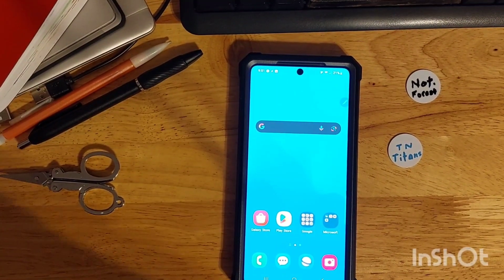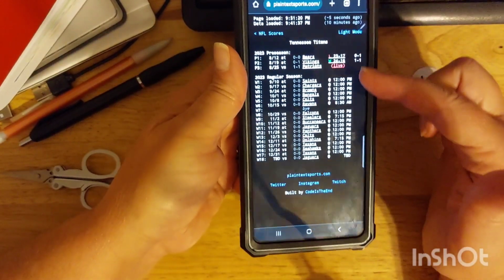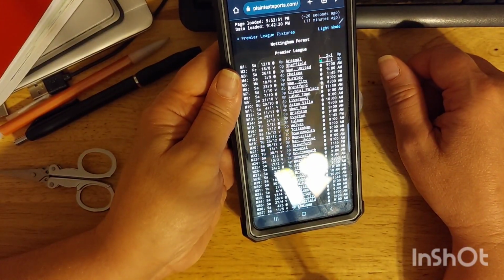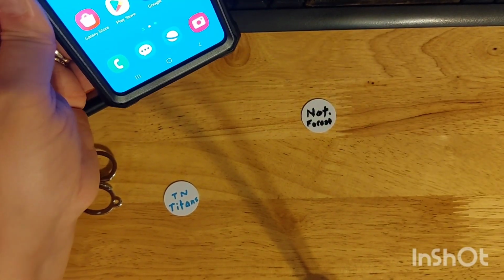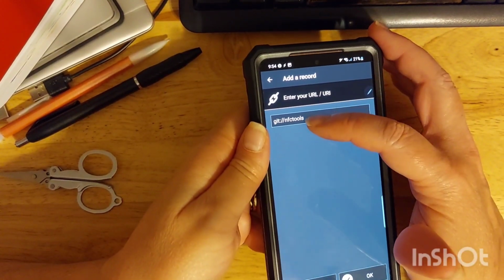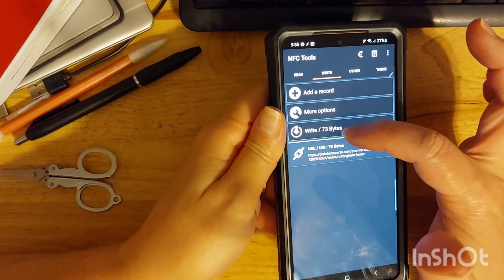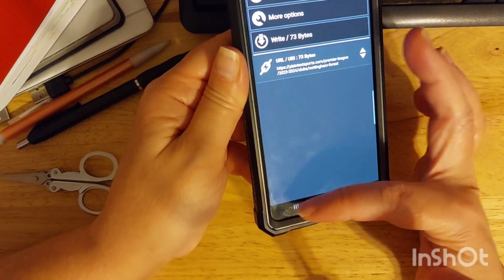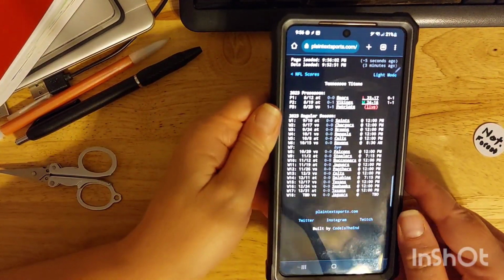Fun with NFC Tags #8 - Pull up favorite sport team scores FAST